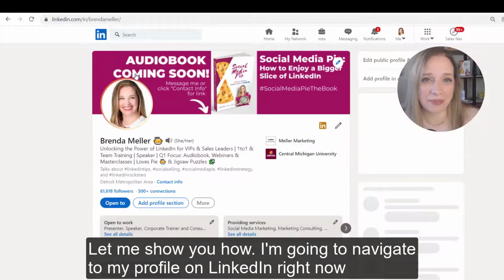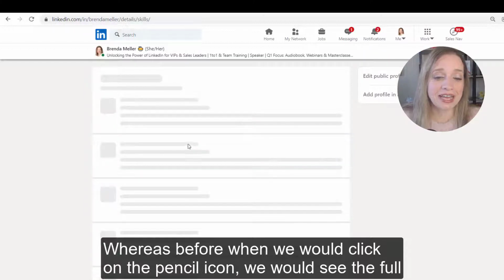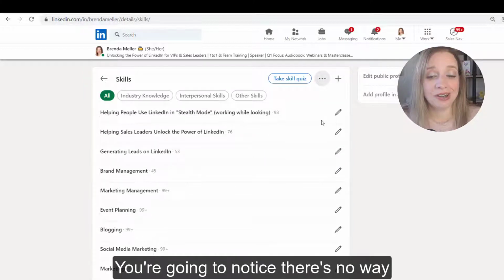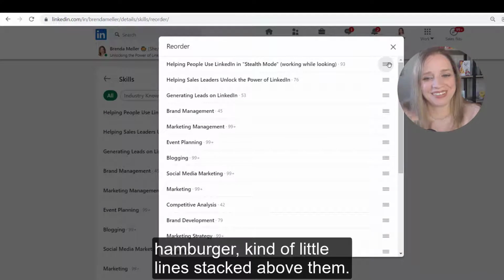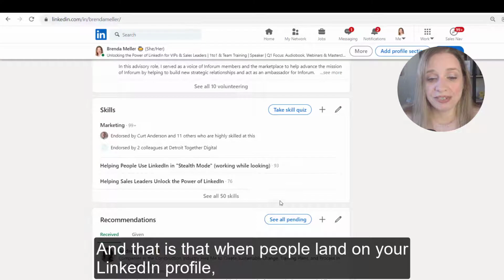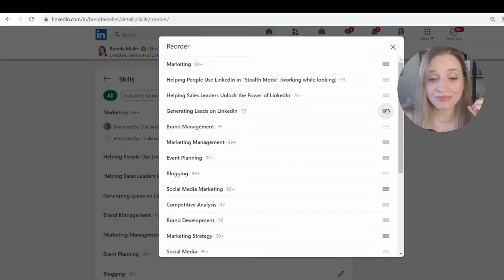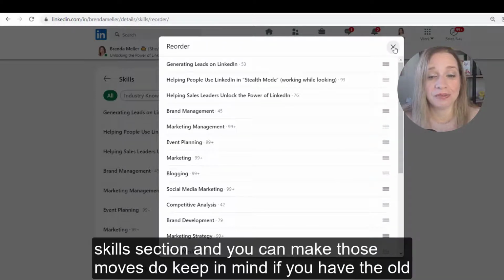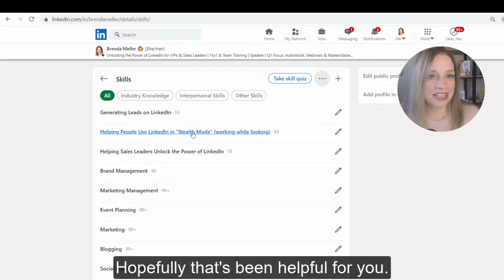How to Reorder Your Skills on LinkedIn - and WHY You Should Do So NOW.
Wondering how to reorder your LinkedIn skills?
Wondering if it's possible to move your skills around on your LinkedIn profile?
YES -- watch this.